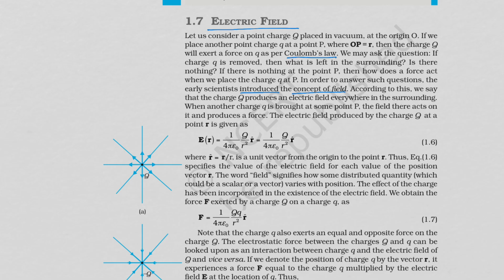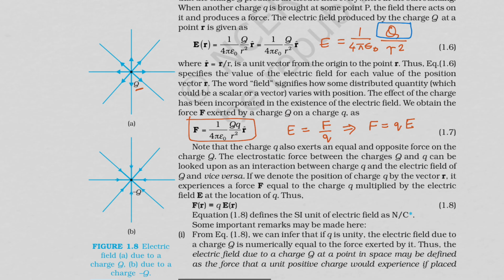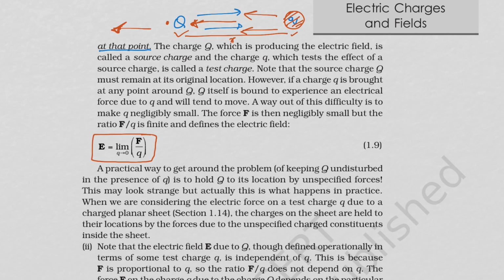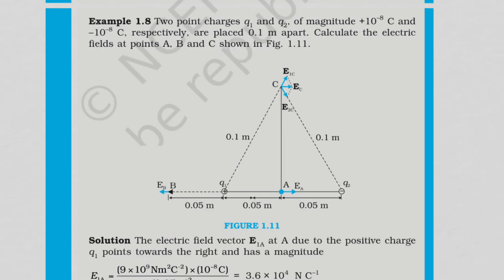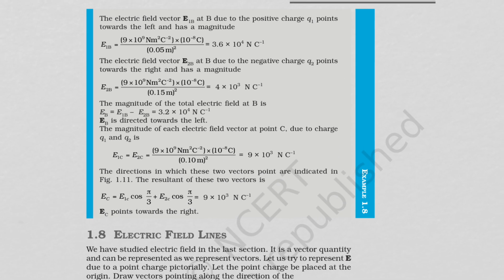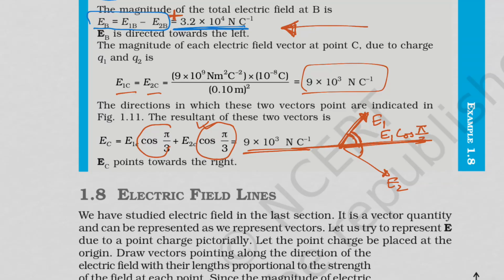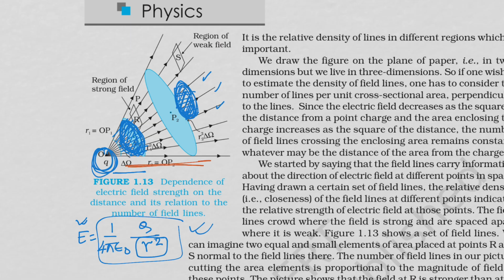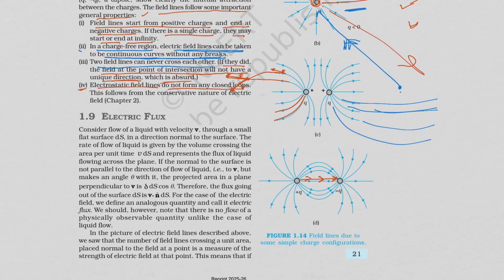Class 12th Physics, Chapter 1, Electric Filed, Electric Filed Lines